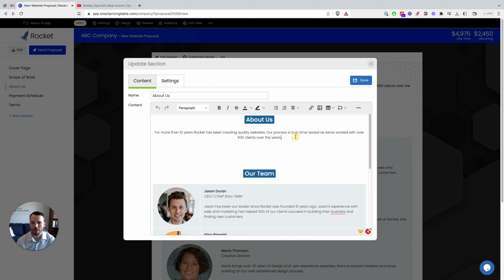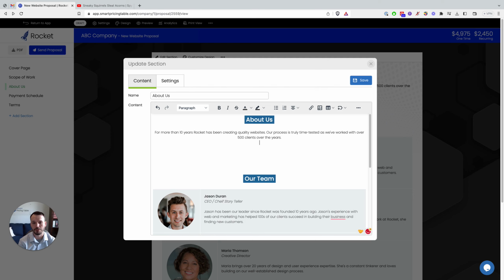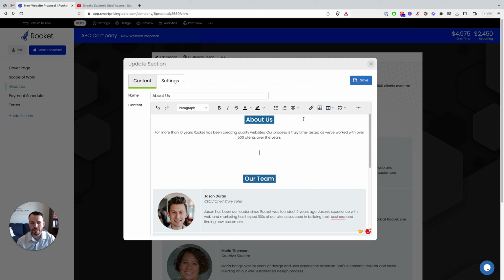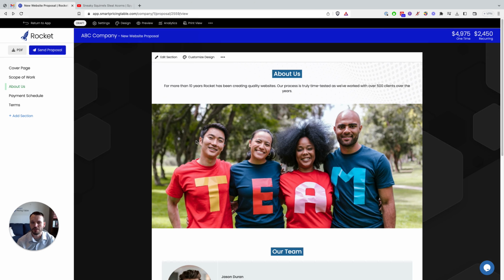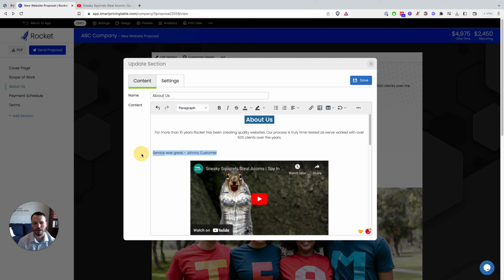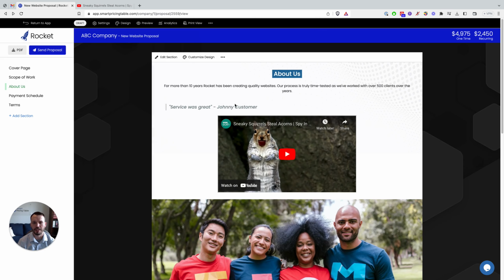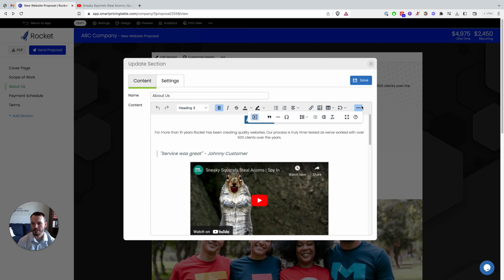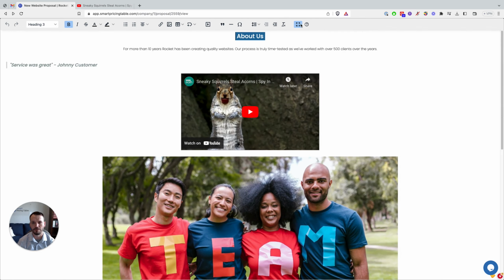Proposal Sections - Editing Content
The content editor is straightforward but offers some neat tricks. Use **Shift + Enter** to avoid extra space between lines. For **full-width images**, adjust the class field from "none" to "full-width" to extend to the margins. To add **videos**, simply paste the URL into the source field. For **quotes**, format text with italics and colors, then use the quote option for emphasis. You can also add **horizontal rules** to divide sections, and use special characters or remove formatting as needed. Enjoy a distraction-free editing experience with the full-screen view.